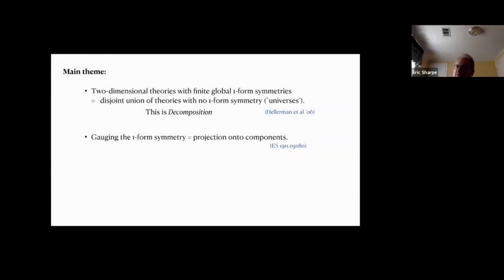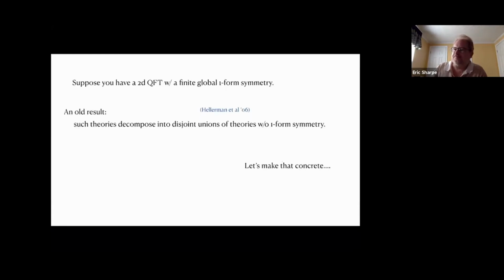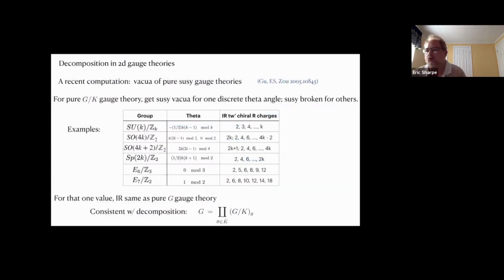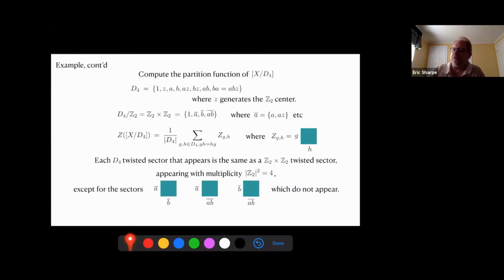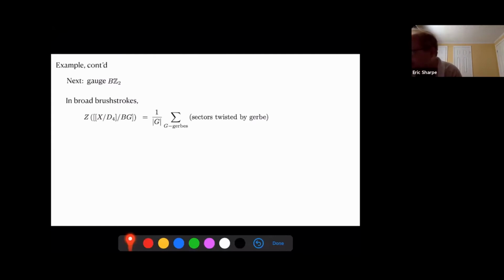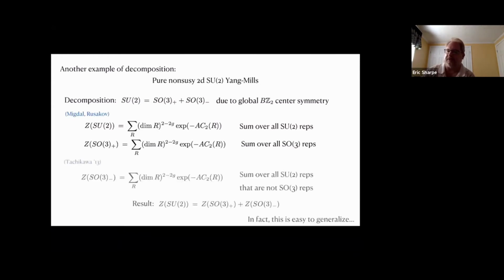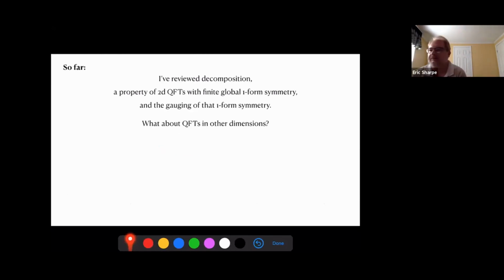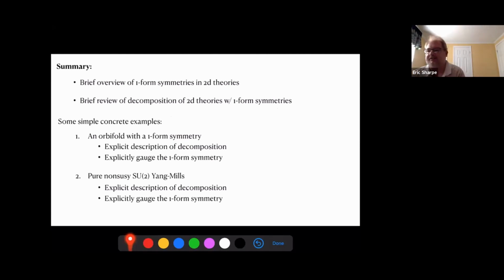String Math 2020, Day 1: Eric Sharpe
Gauging 1-form symmetries in 2d theories
Speaker: Eric Sharpe (Virginia Tech)